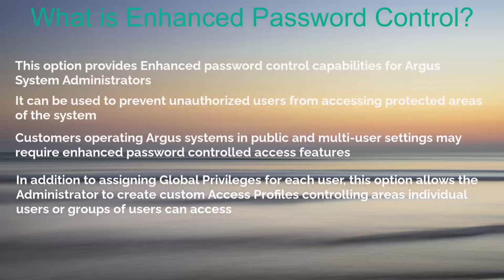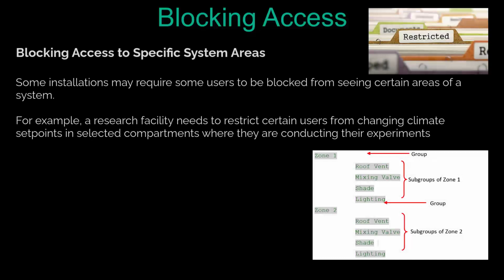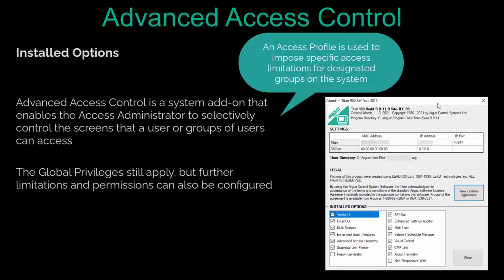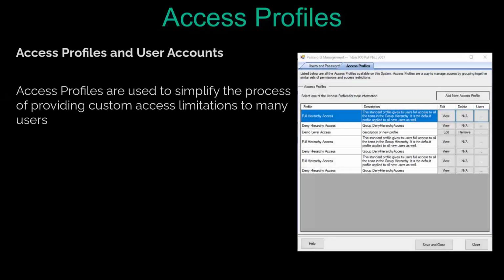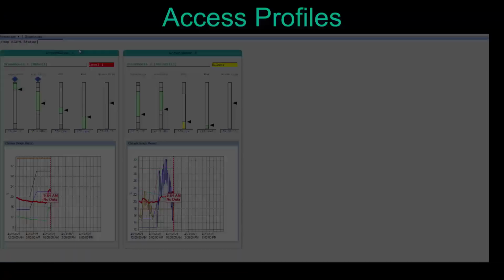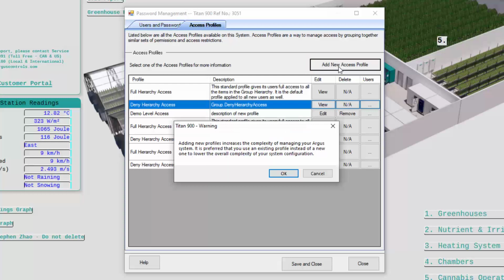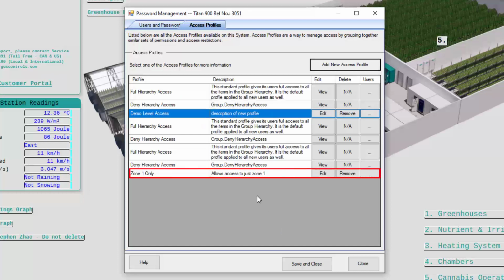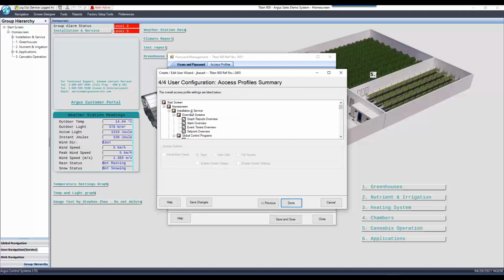Enhanced Password Configuration (V 2021)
This video is an updated version of our Enhanced Password Configuration video originally released in 2015.